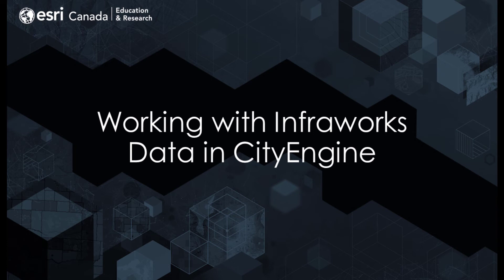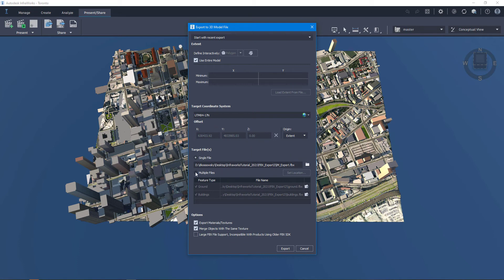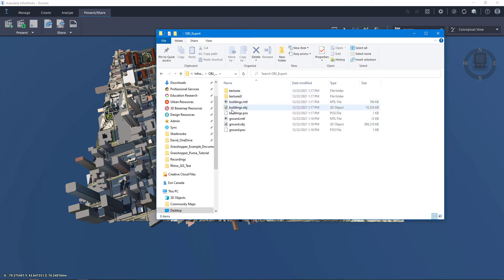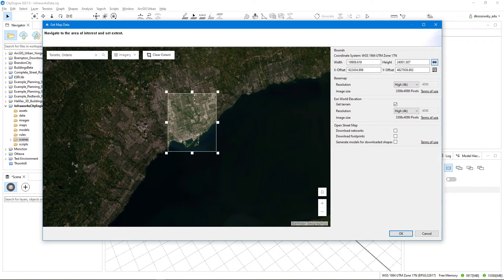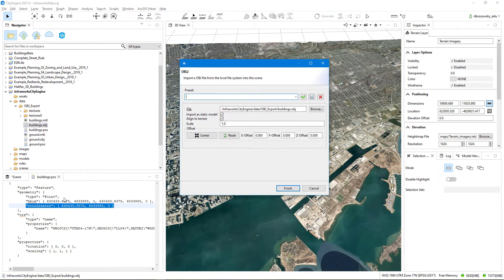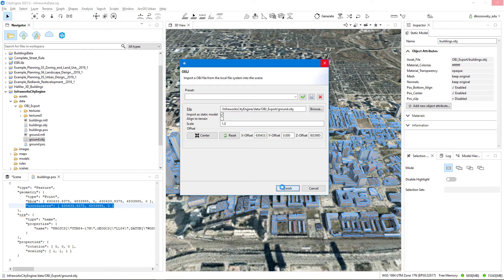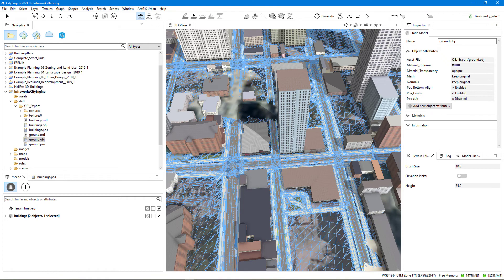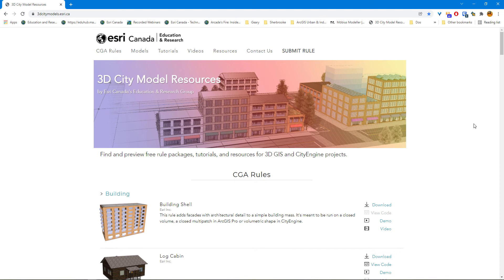Working with InfraWorks Data in CityEngine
This video demonstrates how to export data from Autodesk InfraWorks and import it into a CityEngine scene.